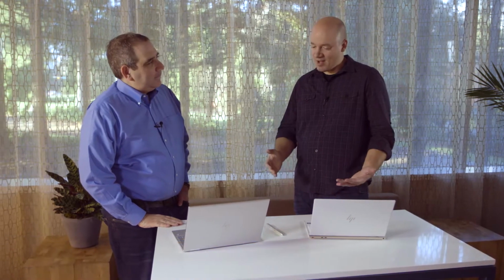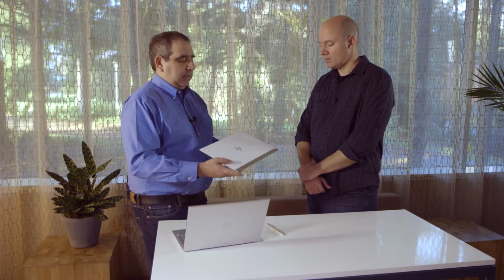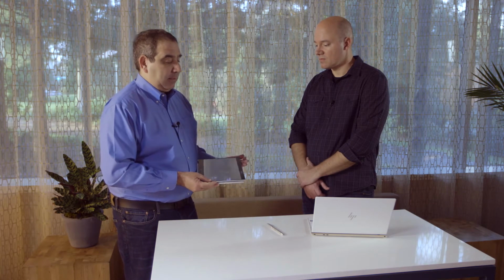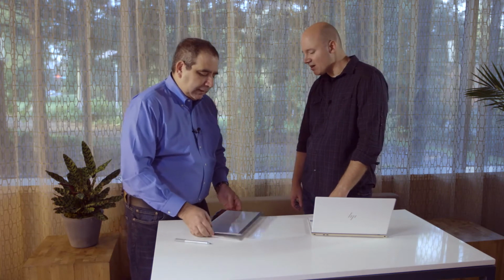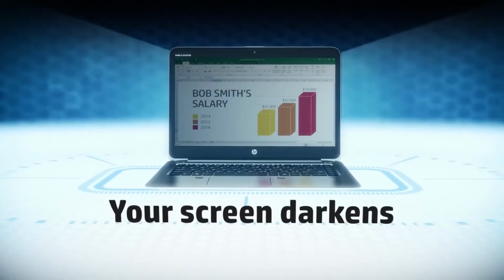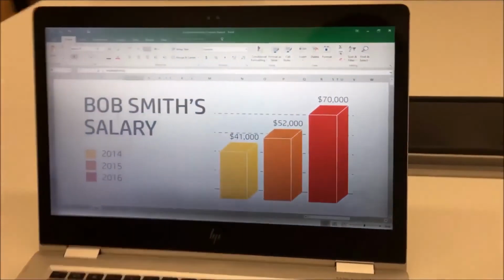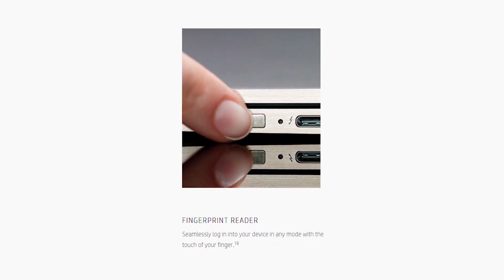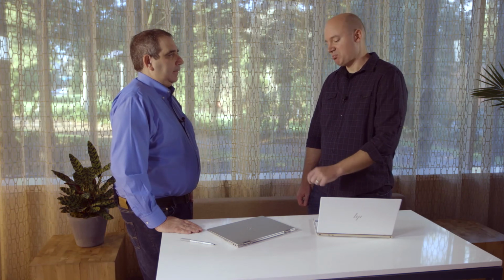Inside Look at the HP Spectre x360 and Spectre 13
We talk with Mike Nash, HP's Chief Technologist, VP of Customer Experience and Portfolio Strategy for Personal Systems about HP's latest versions of the Spectre x360 and Spectre 13.